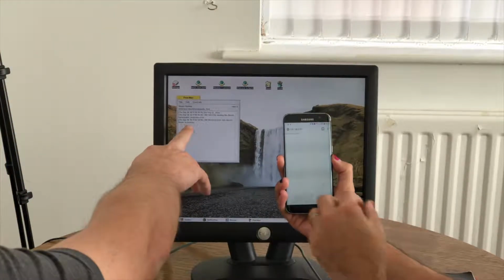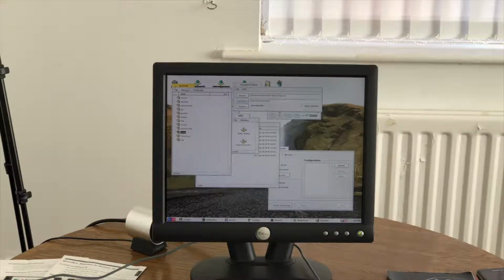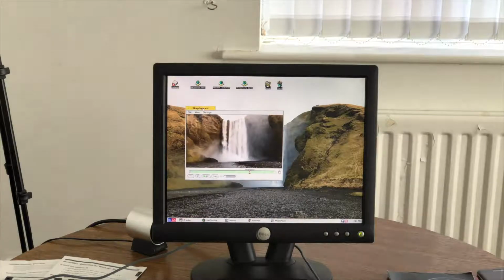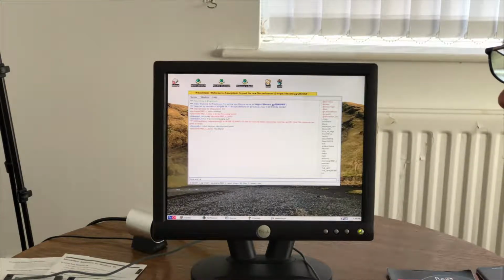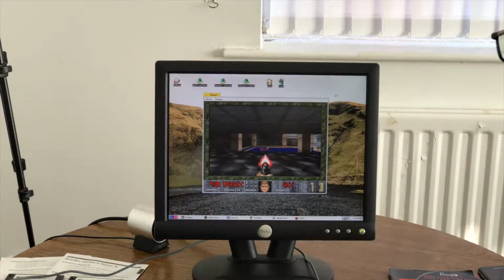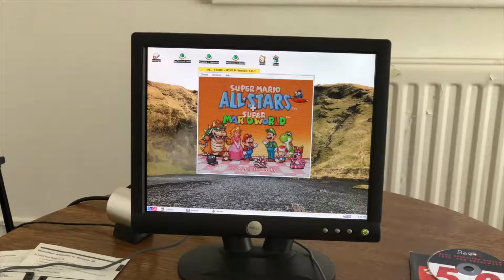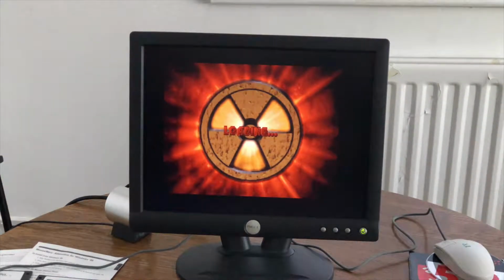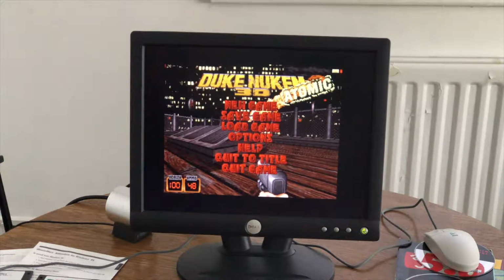More video of using the BeOS on a custom Pentium II retro PC & saying the longest word in Icelandic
This video we cover a few other bits of software in the BeOS as well as discuss the difficulties we have encountered and how we are inept at making these videos. Also while we ramble, I say the longest word in Icelandic which is Vaðlaheiðarvegavinnuverkfærageymsluskúrslyklakippuhringurinn.

It's been a fun project and we've both learned lots about the do's and don't's of making YouTube videos! Not the best editing. Please be kind.